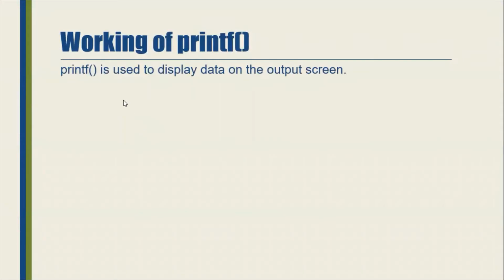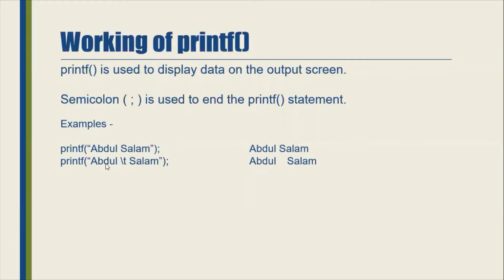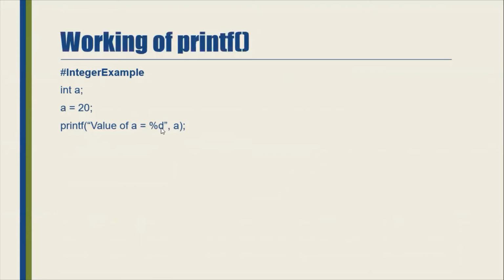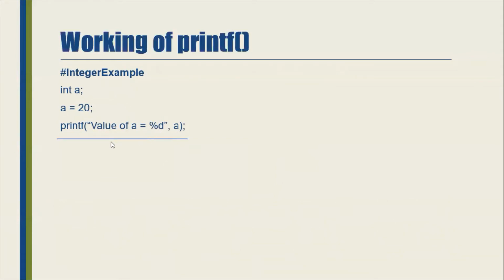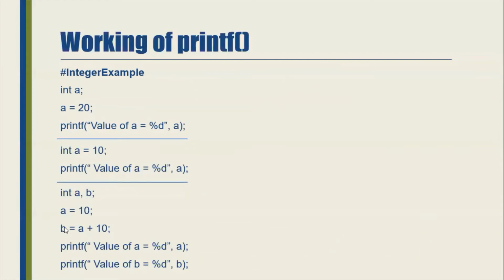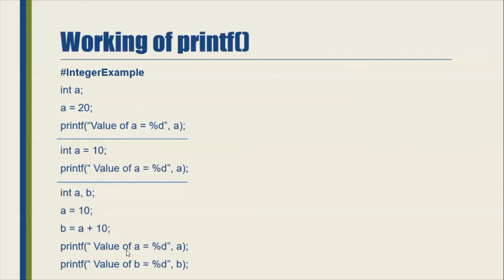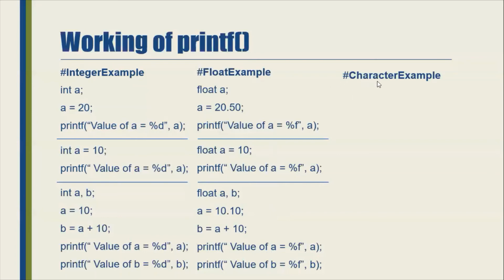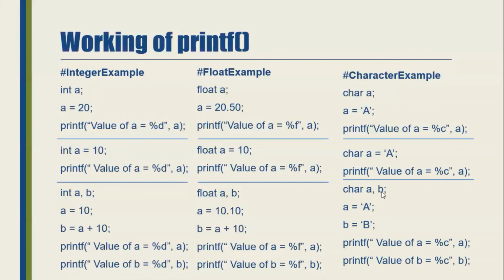#4 Working of Printf function